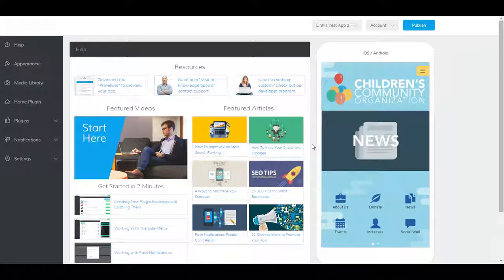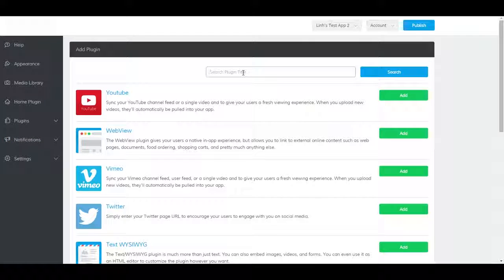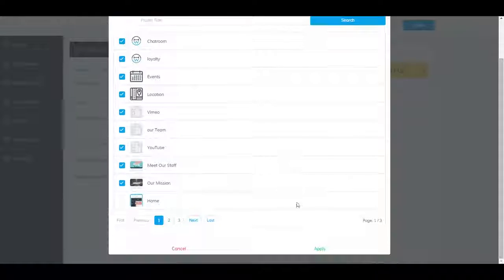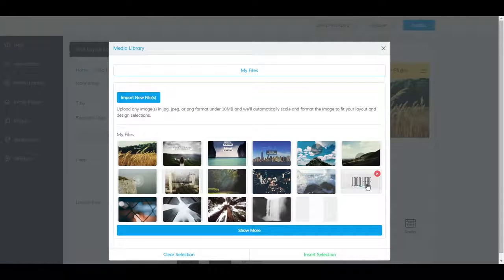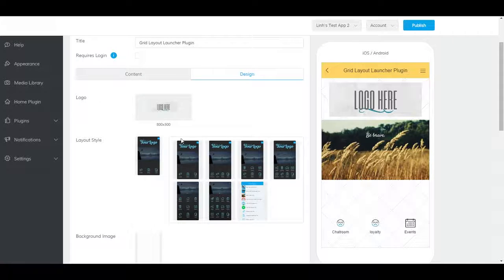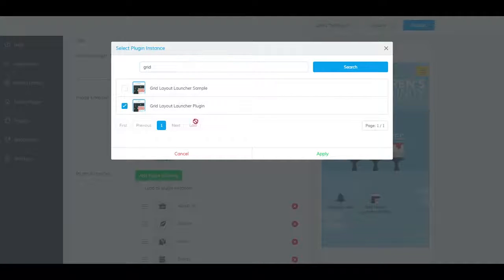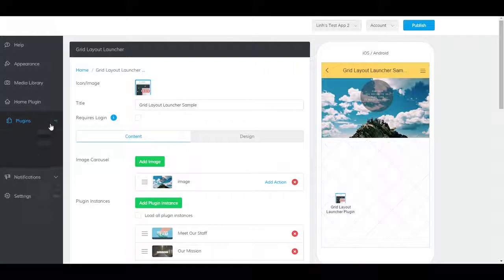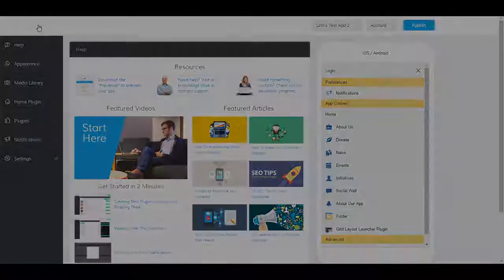Launcher Plugin Tutorial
How to configure and use the Launcher Plugin in your mobile app.